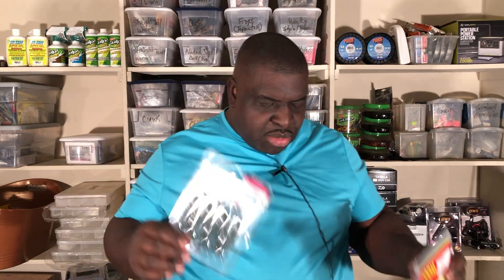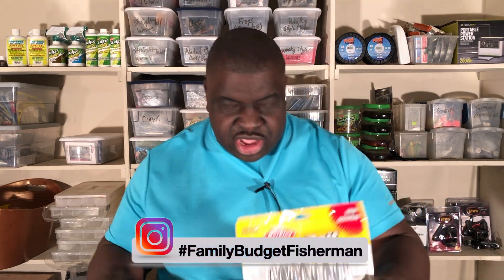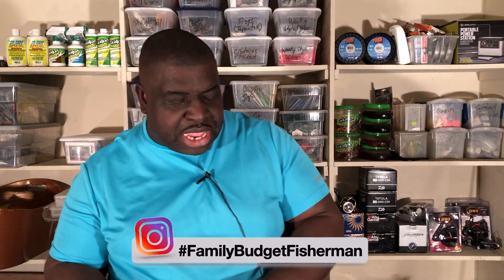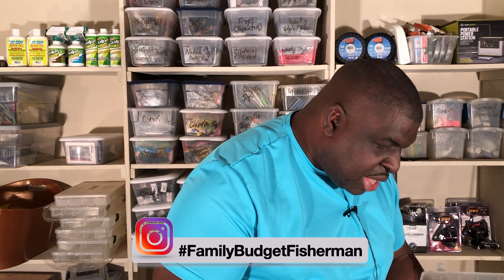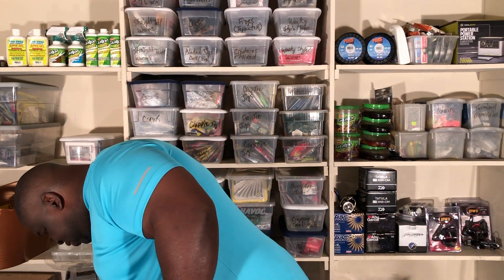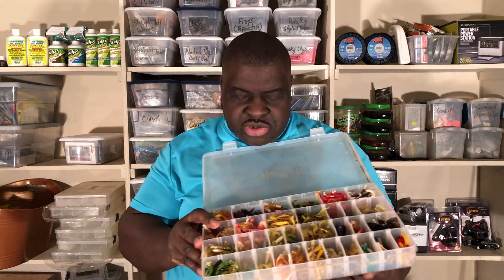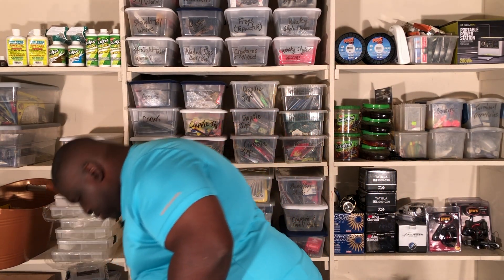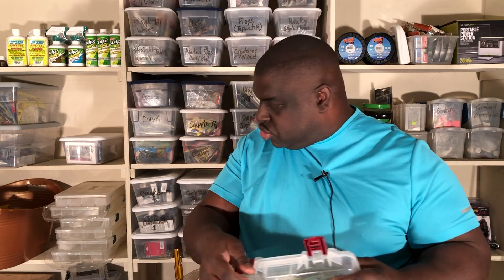Don't Forget about the Curly Tail Grub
This video reminds us that while we enjoy the swimbait phenomena, we should remember that the curly tail grub is still just as effective in attracting big fish of various species; especially Bass and Crappie.